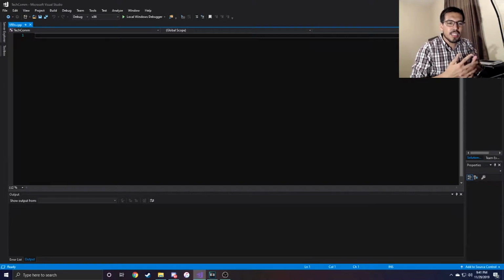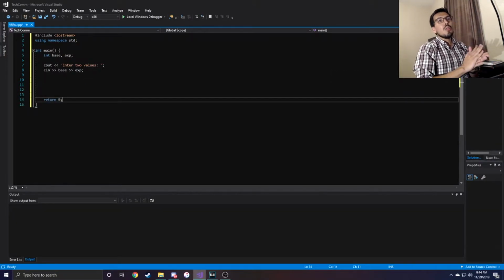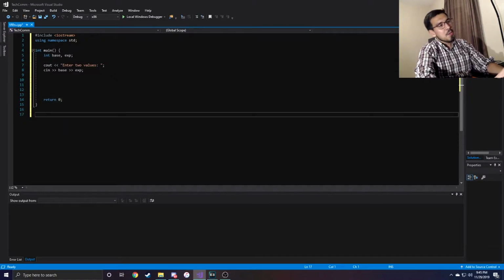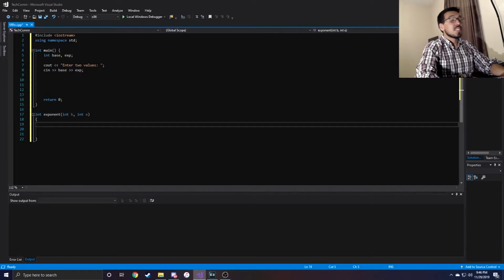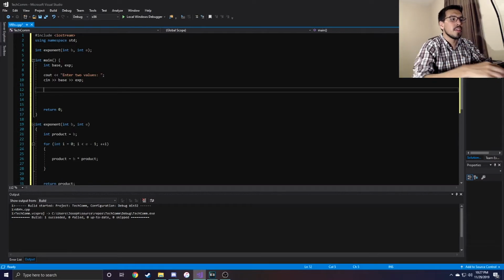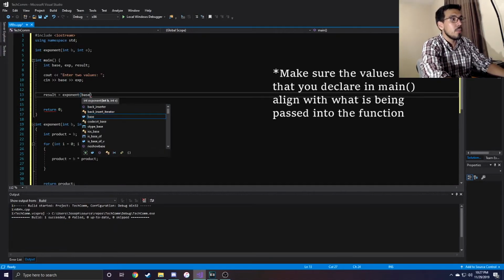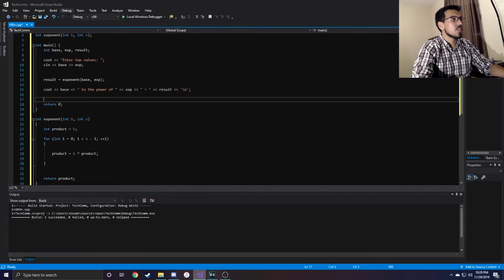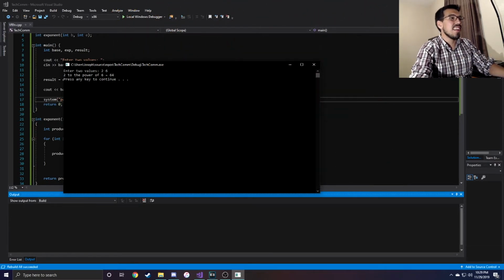C++ Tutorial: Value-Returning Functions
ENGL-3342-01R-Fall 2019 Assignment involving a tutorial of my specific topic on my major.
This is a tutorial for aspiring Computer Programmers that want to use a quick little, in-depth video on a concept that should not be too hard to grasp and worth revising if shaky. ((Computer Science Majors seeking to learn more C++))

How to stop console window from closing automatically:
1) Right click on your project
2) Properties ) Configuration Properties ) Linker ) System
3) Select Console (/SUBSYSTEM:CONSOLE) in SubSystem option or you can just type Console in the text field

Hope this helps btw!! (: